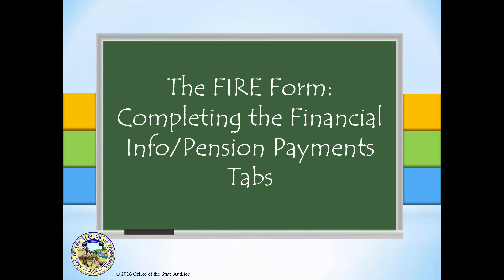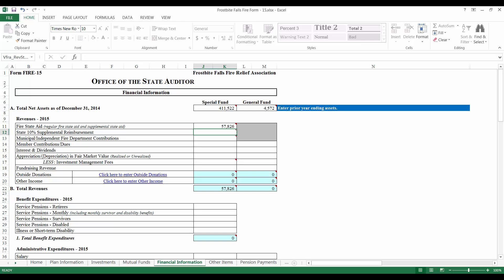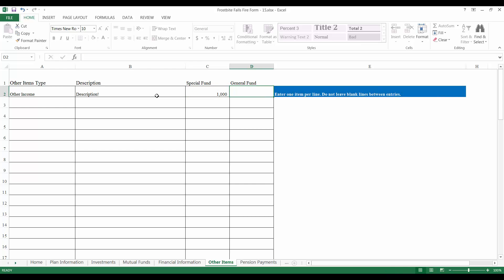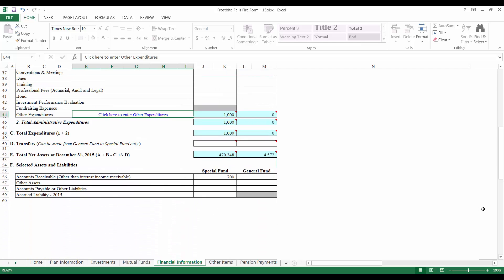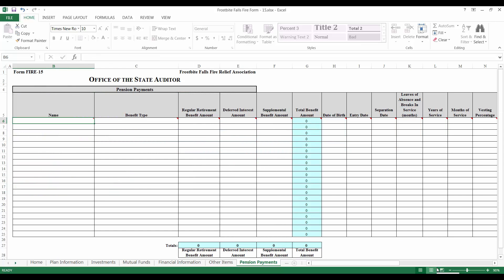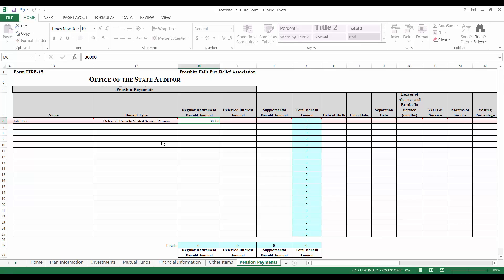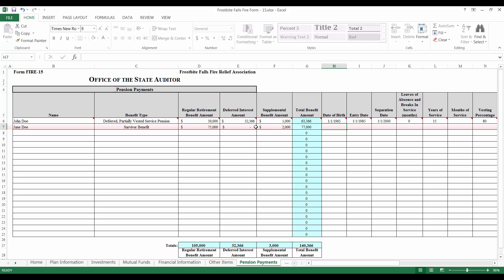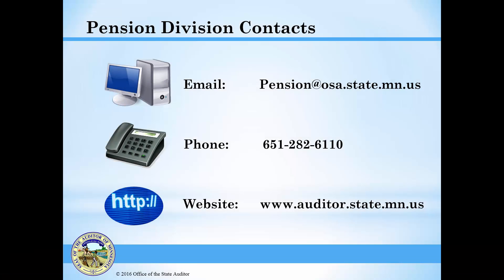FIRE Form: Completing the Financial Information & Pension Payments Tabs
Instructions for Completing the Financial Information and Pension Payments tabs on the FIRE Form from the Pension Division of the Minnesota State Auditor.